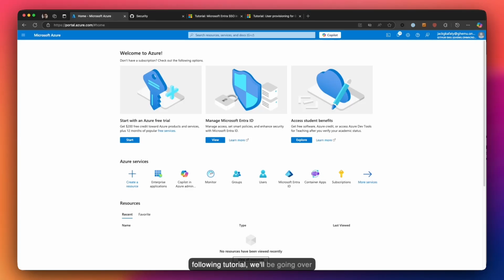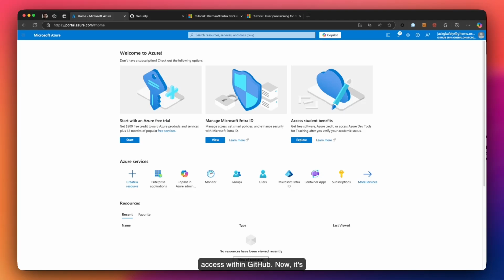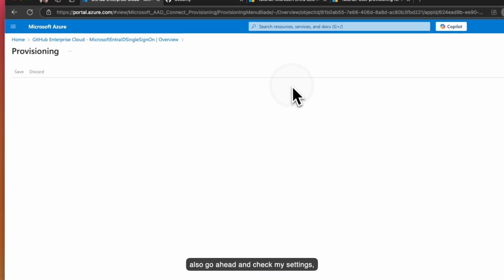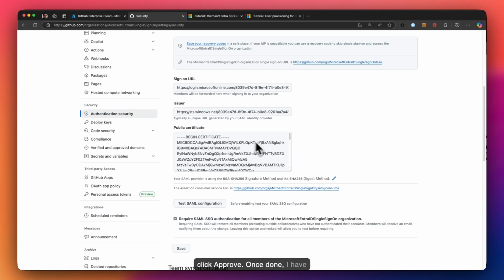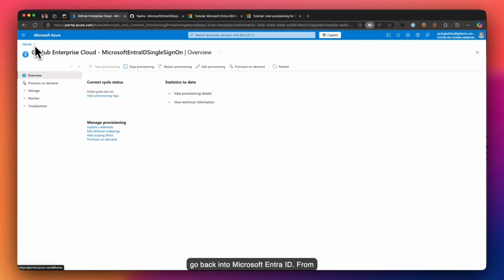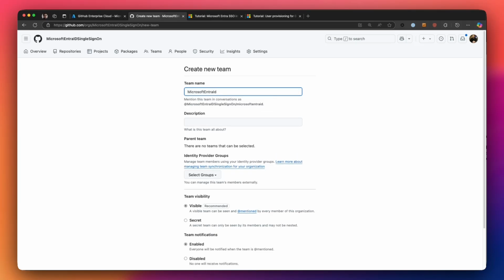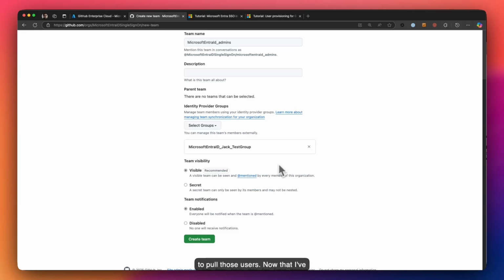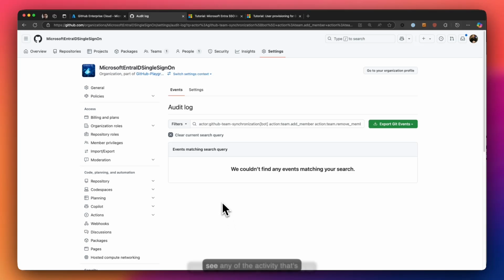GitHub Enterprise Cloud - TeamSync ( Microsoft Entra ID)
Managing team synchronization for your organization